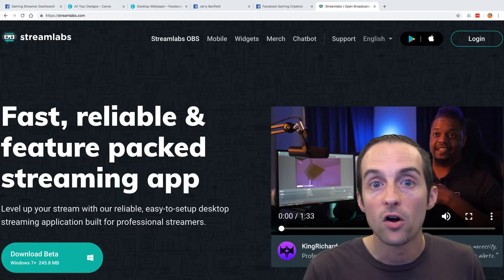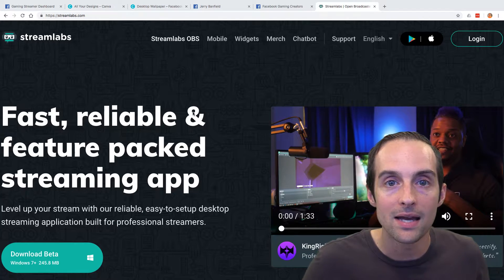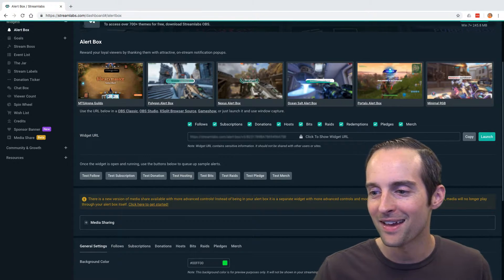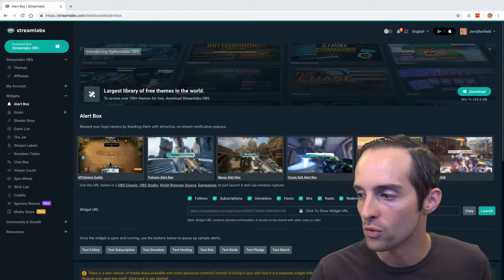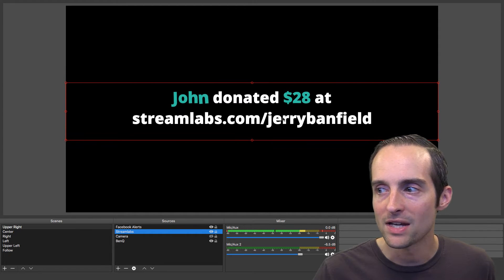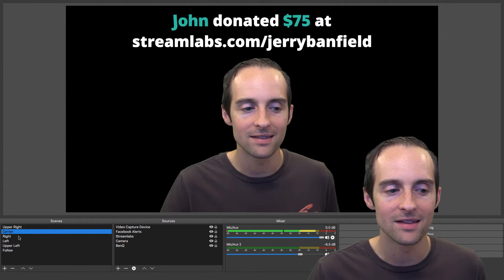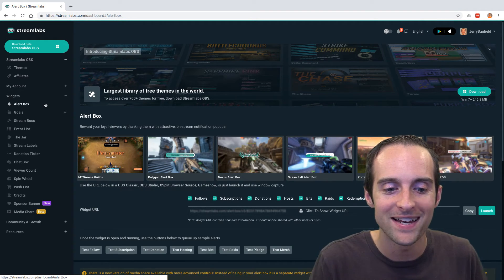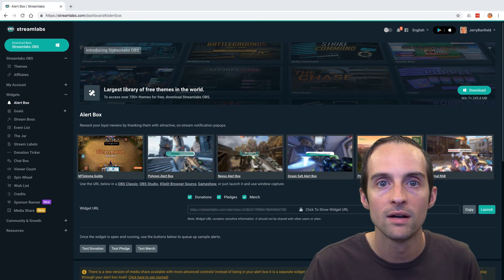Facebook Live Gaming: 5.10 l Streamlabs processes donations instantly and has awesome alerts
Discover how Facebook live gaming at fb.gg helps gamers turn a hobby into a career!

In this course, you will learn:

- Facebook gaming live from beginner to advance in this course!
- How much can we make streaming games on Facebook?
- Facebook gaming streamer dashboard!
- Level up program basics and FAQ
- Facebook Gaming and Level Up Program History
- What game to play?
- Best Games to Play on Facebook Gaming
- Live streaming equipment and software!
- Ideal equipment for making a professional live stream
- Best live streaming studio setup for gaming on Facebook with fb.gg!
streams to learn the user experience and connect.
- OBS Facebook Live Gaming Alerts Setup.
- OBS Scene, source, camera, and audio setup including limiting.
- Heart Rate Monitor Setup for Live Streaming with OBS on Facebook Gaming
- Go Vertical to maximize discovery and views
- Go Vertical on Facebook Gaming for 3x Views and Followers
- Vertical stream setup in OBS
- Facebook Gaming Growth is Easier When Streaming an Hour, a Day
- Wear a costume to stand out!
- Go Viral on Facebook Gaming Live Streams Interacting with Shares and Comments
- Facebook stars viral game footage.
- Schedule live streams with events to help viewers plan ahead.
- Title, description, and tags
- Record highlight videos and spotlight them on the gaming creator page to convert new viewers
- Videos 3+ minutes can earn revenue and go viral!
- Facebook page insights and getting through the dip after a viral stream!
- Automatic Discord notifications from Facebook live gaming via level-up streamer!
- Respond to messages to convert more viewers to top fans!
- Unlocking supporters with fan subscriptions provides monthly payments!
- Stay Monetized on Facebook Gaming and Creator Studio by Following Community and Monetization Guidelines
- Achieving Facebook live gaming partner and managed creator status!
- Sharing and donating to others helps us!
- Join Level Up Gaming Creators Facebook group to enhance learning.
- 5 ways to make money gaming on Facebook live
- #1 way to make money online as a live streamer
- The best way for streamers to earn money online is with a website
- A mentor is invaluable for success streaming on Facebook
- You have got this! What next?